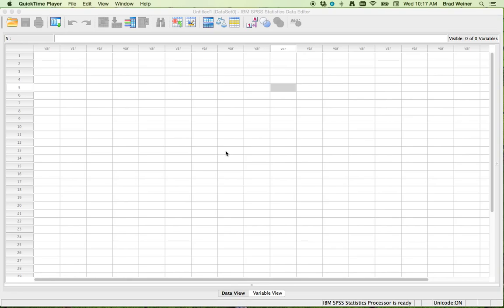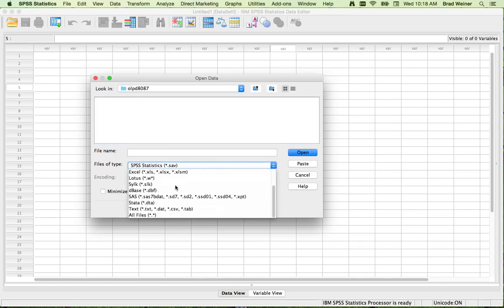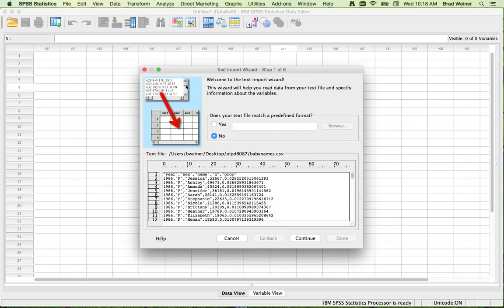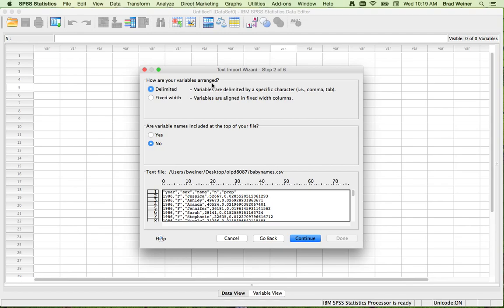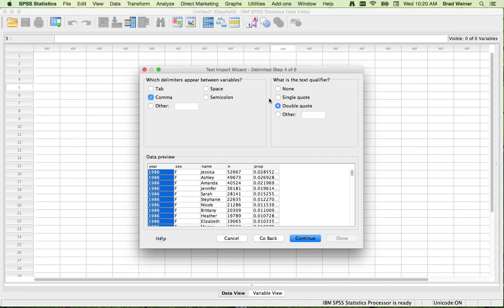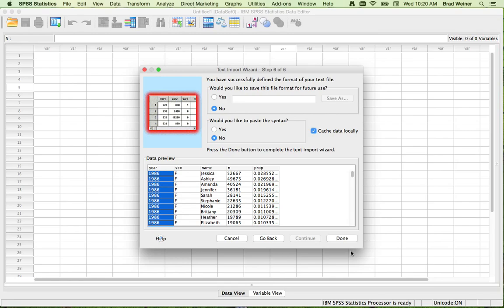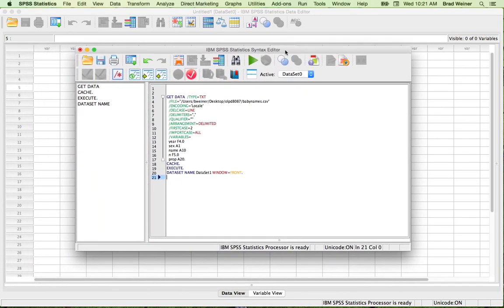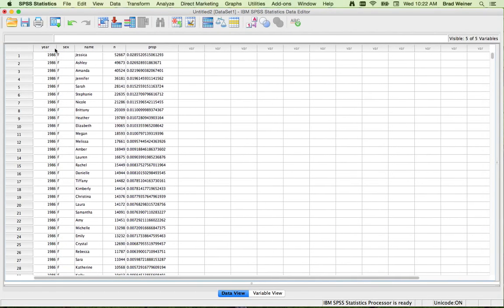Lesson #1: Reading a .csv file into SPSS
This video show you how to read a raw data file into SPSS.